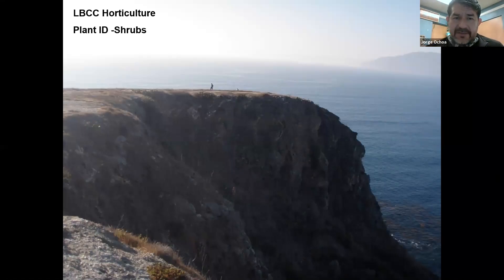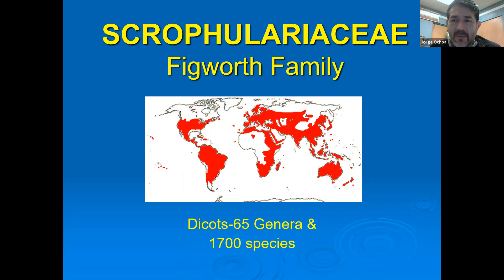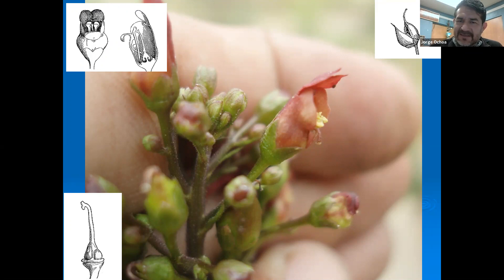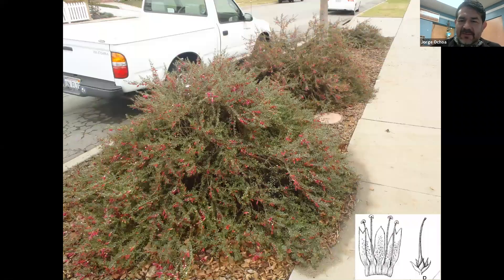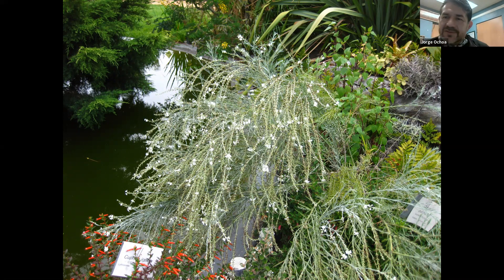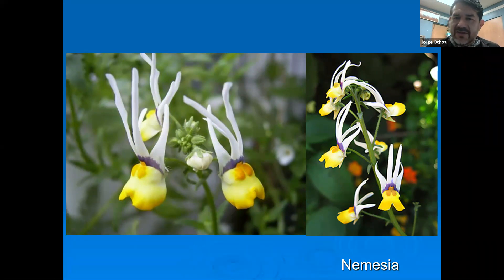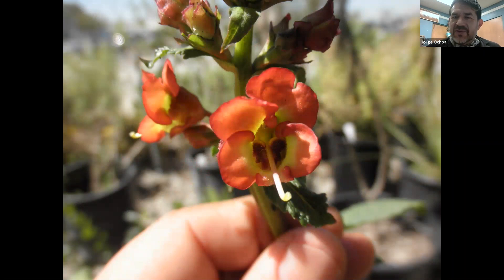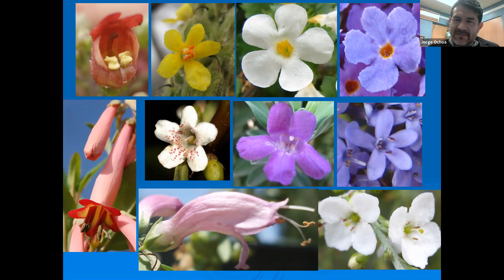Scrophulariaceae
Figwort Family, Bee Plant